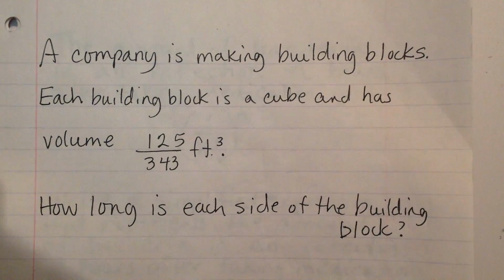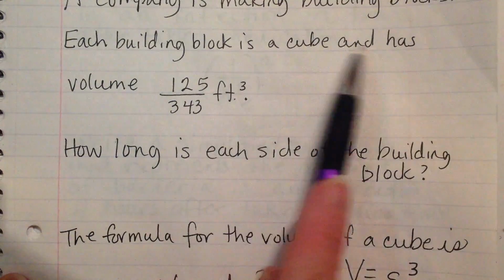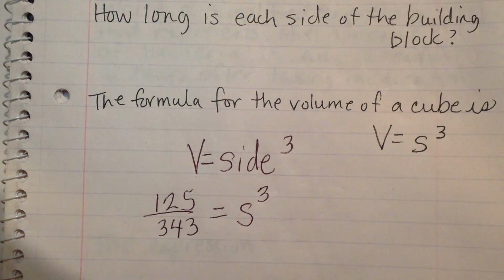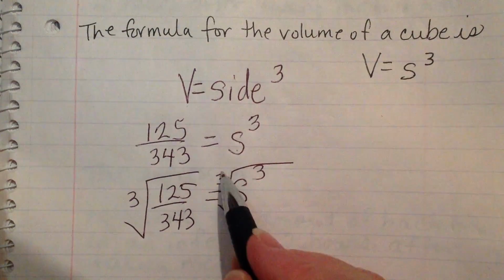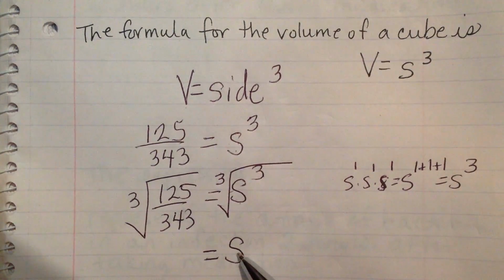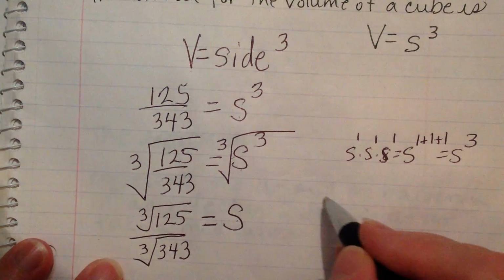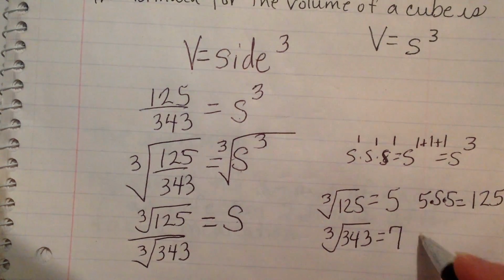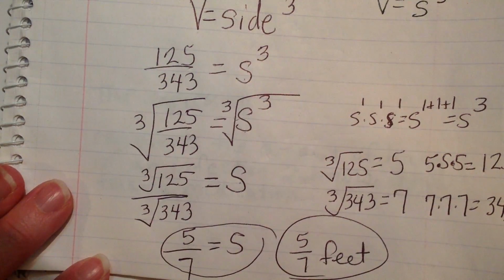Extra Practice 3 2